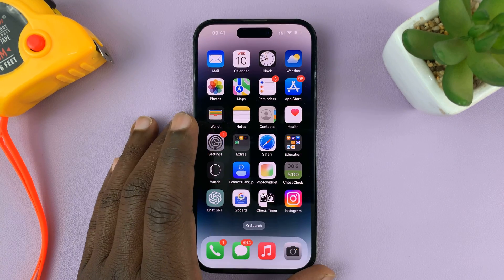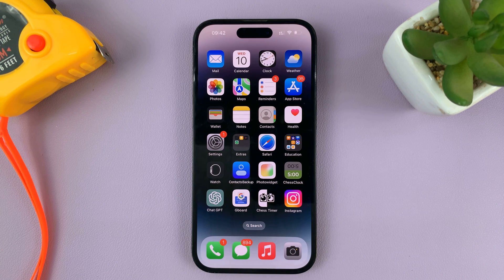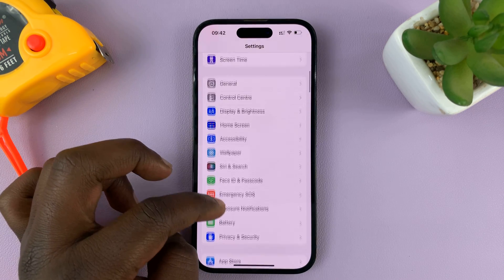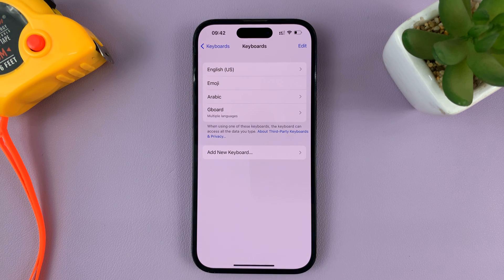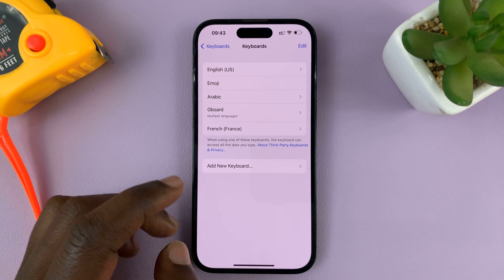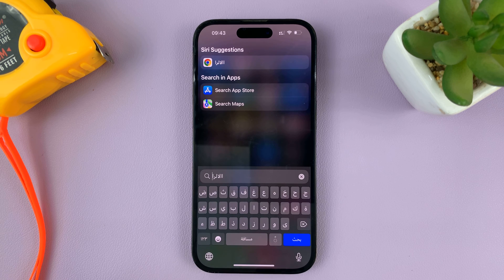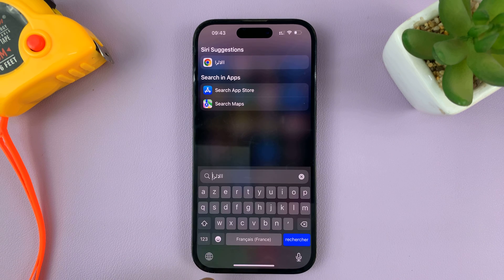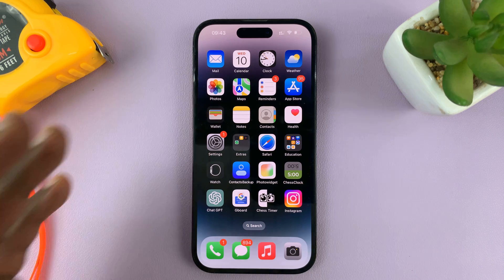How To Change Keyboard On iPhone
Learn the process of changing the keyboard on your iPhone. Whether you're looking to personalize your typing experience or switch to a different language, we've got you covered.

In this step-by-step guide, we'll walk you through the entire process of changing your iPhone's keyboard. We'll start by showing you how to access the keyboard settings on your device. Then, we'll demonstrate how to add and remove keyboards, switch between them, and customize keyboard settings to suit your preferences.

Changing the keyboard on your iPhone opens up a world of possibilities.

No prior technical knowledge is required to follow along with our tutorial. We'll explain each step clearly and provide visual demonstrations to ensure a smooth and hassle-free experience.

Step 1: Accessing the Keyboard Settings
To begin, unlock your iPhone and go to the home screen. Locate the "Settings" app, which is represented by a gear icon, and tap on it to open the settings menu. Scroll down until you find the "General" option and tap on it. Within the General settings, look for the "Keyboard" option and select it.

Step 2: Adding a New Keyboard
Under the Keyboard settings, you will find the "Keyboards" section. Tap on it to view the list of keyboards currently installed on your iPhone. To add a new keyboard, tap on the "Add New Keyboard" option. You will be presented with a list of available keyboards to choose from.

Step 3: Selecting and Enabling the New Keyboard
From the list of available keyboards, choose the one you want to add. This can include different languages or even third-party keyboards downloaded from the App Store. Once you've made your selection, the keyboard will be added to the list of active keyboards.

Step 4: Rearranging or Removing Keyboards
If you want to change the order in which the keyboards appear or remove a keyboard altogether, you can do so within the Keyboard settings. To rearrange the keyboards, tap on the "Edit" button located in the top right corner. You can then press and hold the three horizontal lines next to each keyboard and drag them to the desired position. To remove a keyboard, tap on the red minus button (-) and confirm the deletion.

Step 5: Switching Between Keyboards
Now that you have multiple keyboards enabled on your iPhone, you can easily switch between them while typing. When the keyboard is active, you'll notice a small globe icon located at the bottom left corner of the keyboard. Simply tap on the globe icon to switch to the next enabled keyboard. Continue tapping until you find the desired keyboard.

Do this every time you want to switch to a different keyboard on your iPhone 14 or iPhone 14 Pro.

Cell Phone Tripod Adapter